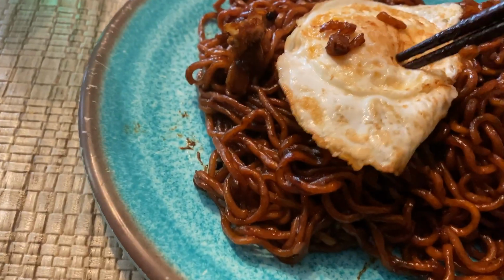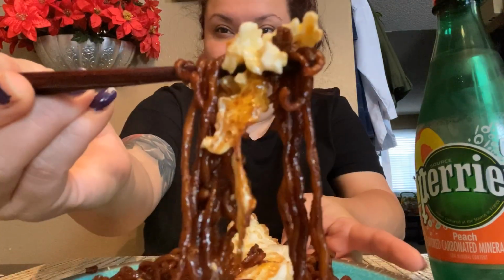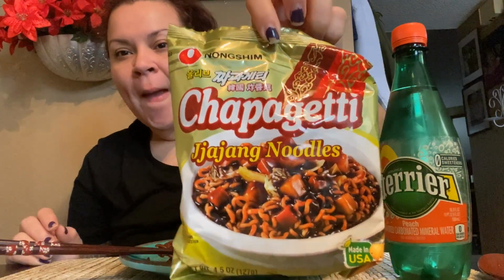Black Bean Noodle Mukbang |Jajangmyeon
INFLUENCER #0046375

SAVE SOME COINS AND GET PAID TO SHOP!

FREE 2 DAY SHIPPING IN THE US ONLY WITH CODE LIZLO